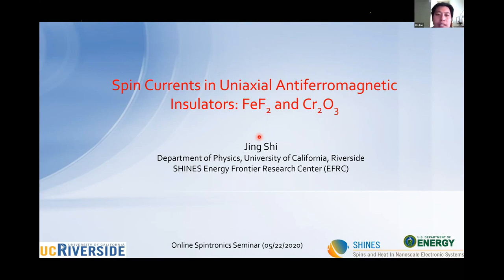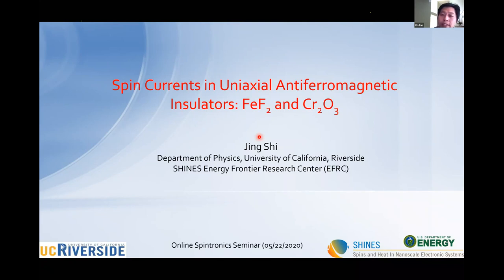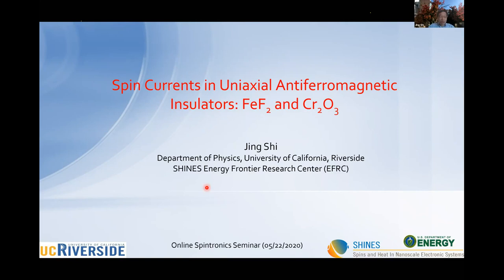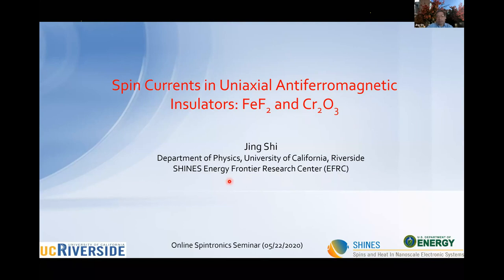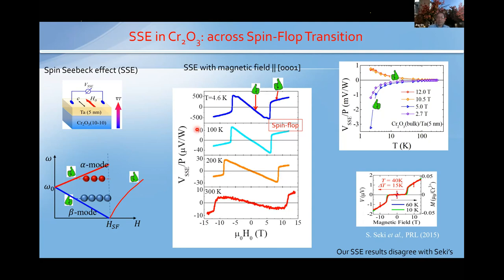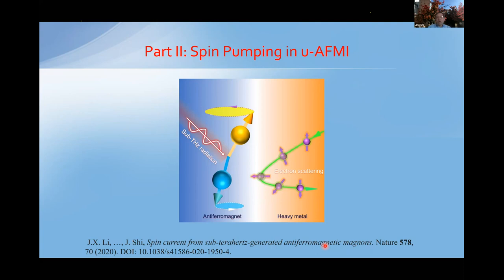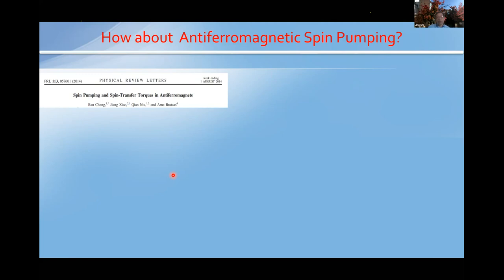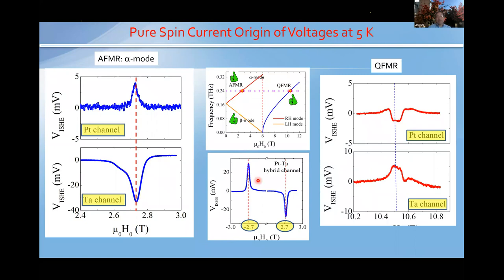Online Spintronics Seminar #16: Jing Shi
Spin Currents in Uniaxial Antiferromagnets

This online seminar was given on May 22, 2020, by Prof. Jing Shi of the University of California, Riverside. for more information about the Online Spintronics Seminar Series.

Abstract:

In uniaxial antiferromagnets (AFM), spin currents are carried by the two eigen-modes of the systems, i.e., left- and right-handed magnon modes. Similar to ferromagnets, spin currents can be generated by spin pumping and spin Seebeck effect (SSE), the former being associated with coherent magnons and the latter with incoherent magnons. I will present our recent experimental studies of two uniaxial AFM materials, FeF2 [1] and Cr2O3 [2]. FeF2 has strong uniaxial anisotropy resulting in a strong spin-flop transition field (~42 T). We have measured the spin Seebeck effect in FeF2 in magnetic fields far below the spin-flop field so that no induced magnetic moment is present at low temperatures. In addition to a low-temperature peak that is attributed to the AFM magnons, we have also observed a critical SSE peak in the vicinity of the AFM transition. In Cr2O3, we have successfully generated spin currents via coherent excitation at the AFM resonance by 240 GHz microwaves, and electrically detected by two heavy metals with opposite spin Hall angles. I will present our experimental results and analysis of the peculiar temperature dependence of the spin pumping responses in terms of coherent and incoherent magnons.

[1] J. X. Li et al., Spin Seebeck effect from antiferromagnetic magnons and critical spin fluctuations in epitaxial FeF2 films, Phys. Rev. Lett. 122, 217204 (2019).
[2] J. X. Li et al., Spin current from sub-terahertz-generated antiferromagnetic magnons, Nature 578, 70 (2020).